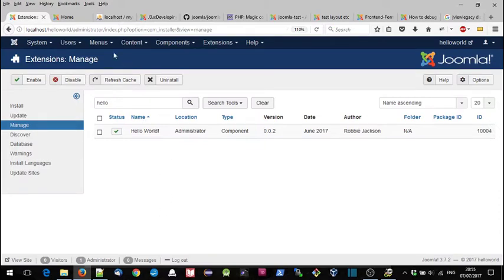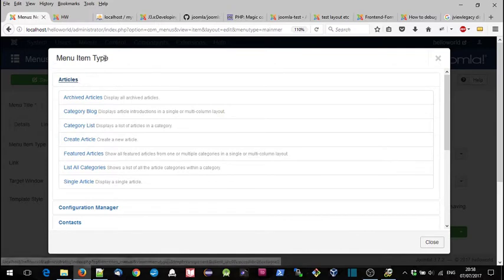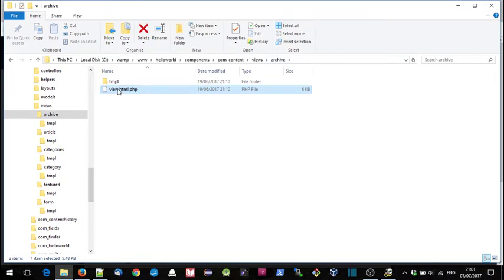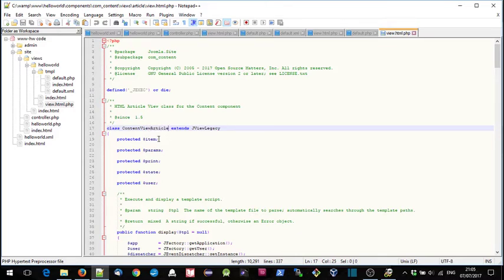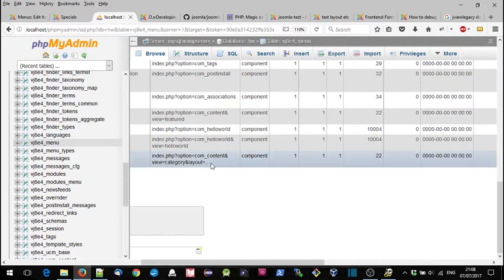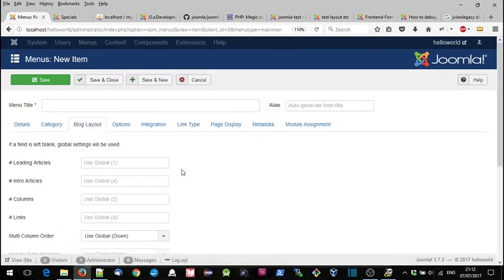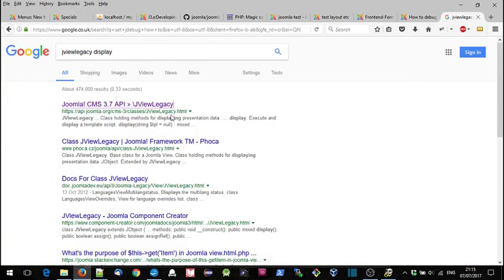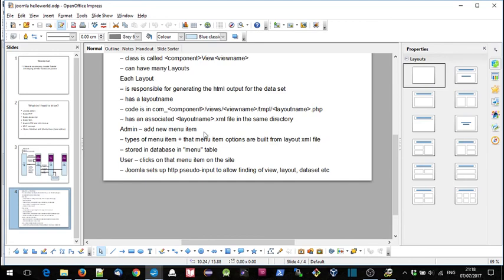Joomla Tutorial MVC Component development, step 3 adding a menu type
This video accompanies step 3 and looks at the view / layout structure in Joomla.